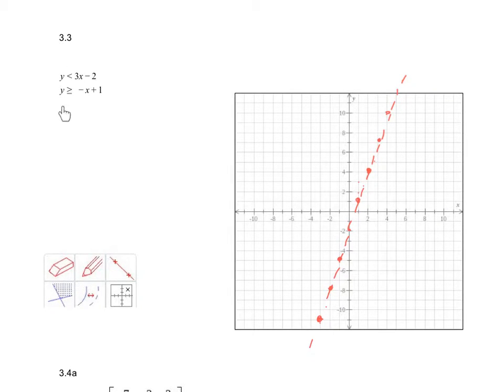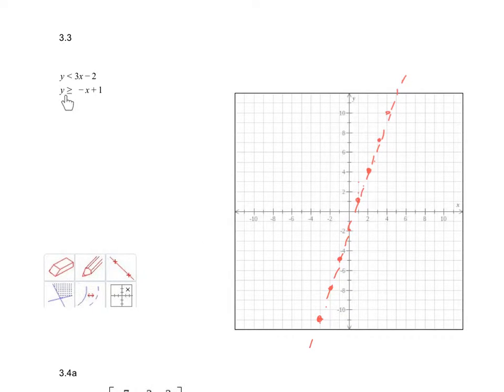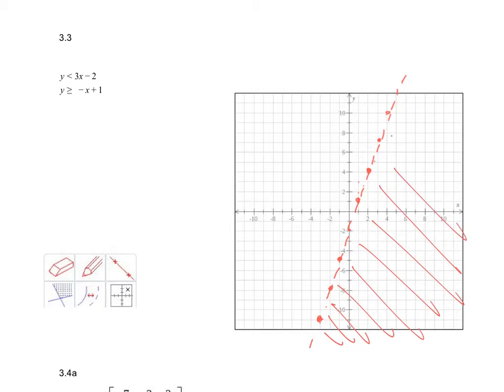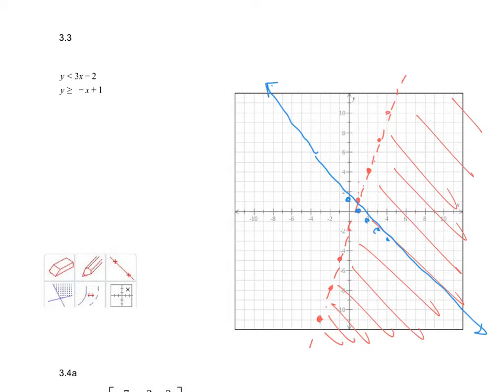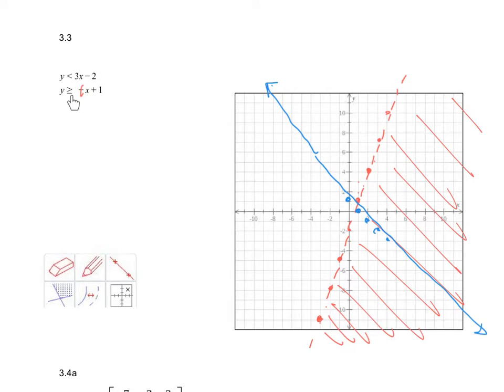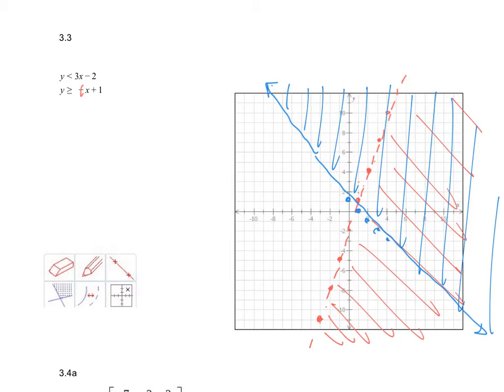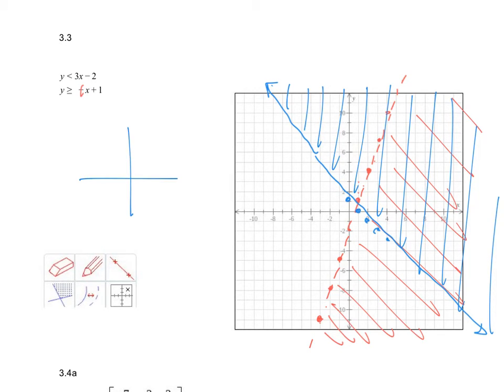Linear inequalities systems